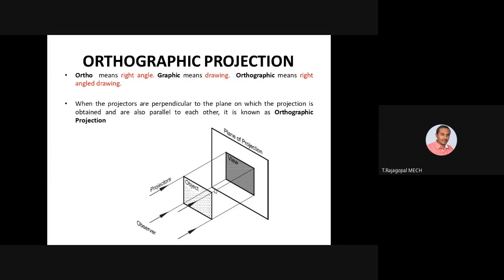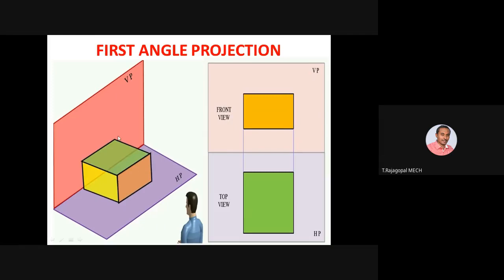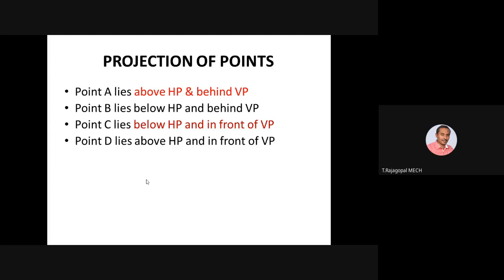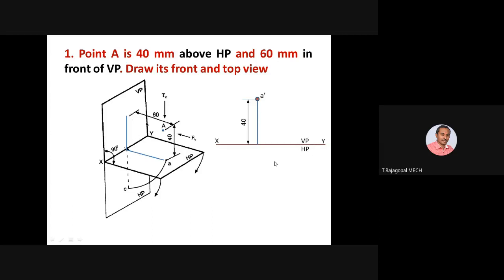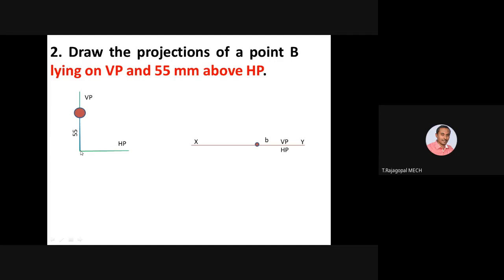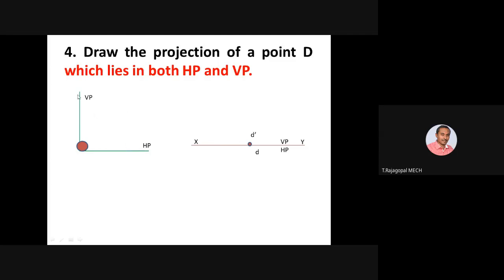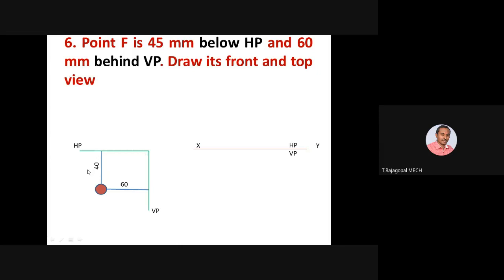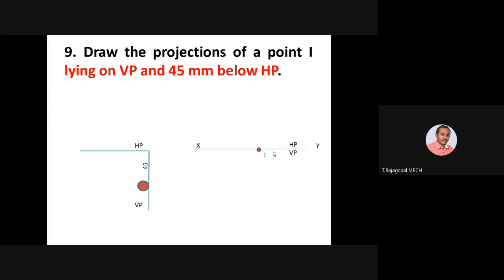Projection of Points Solved Problems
Projection of Points solved problems in different 9 positions.

You can able to solve all projection of points problems.
Orthographic Projection Definition, Why second and Fourth angle projections are not used? Difference between first and third angle projections. Projection of Points in engineering drawing.
Projection of Points in engineering drawing in english.

projection of points in engineering drawing
projection of points problems
projection of points in engineering drawing problems with solutions
projection of points in engineering drawing problems with answers
projection of points in engineering drawing questions
projection of points questions
projection of points problems with solutions
projection of points animation